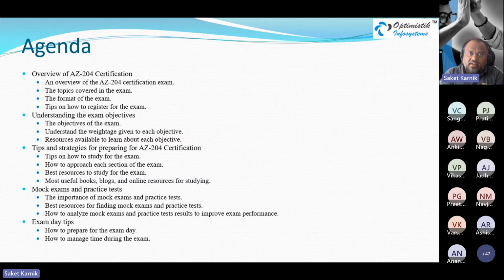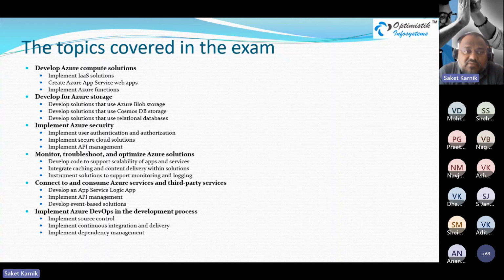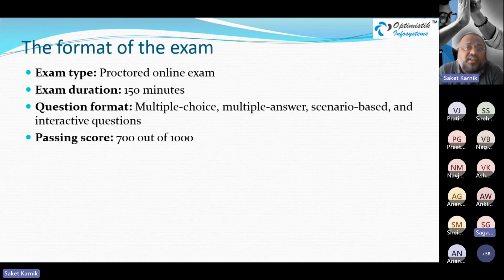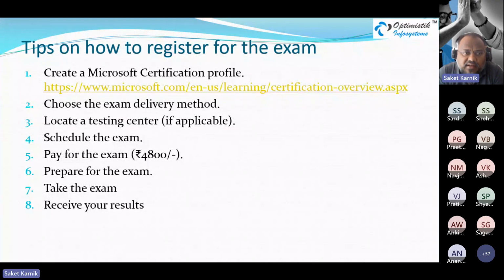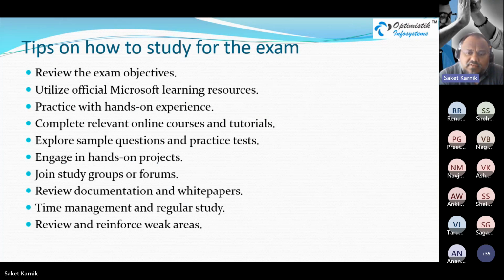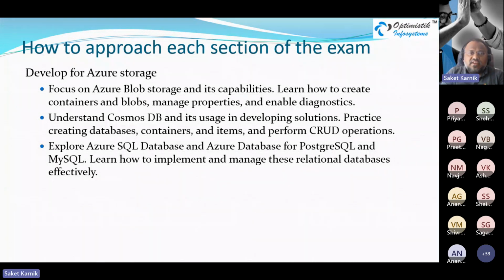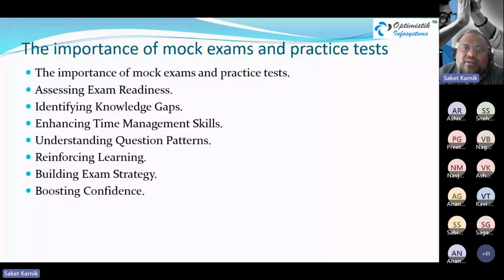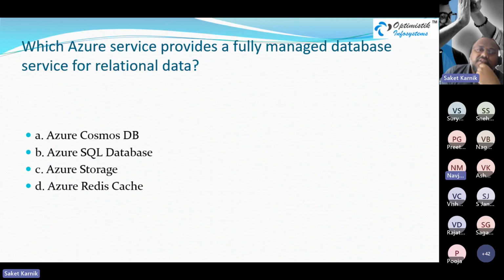Live Webinar How to Prepare for AZ 204 Certification 19May2023 By Saket K